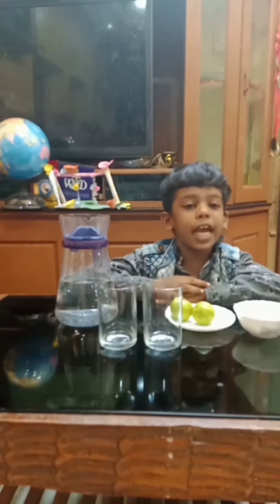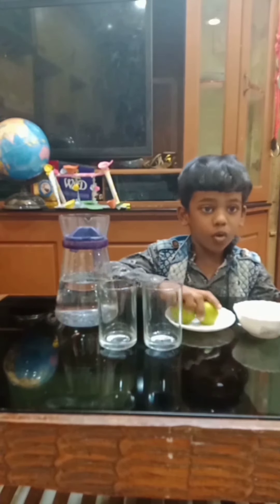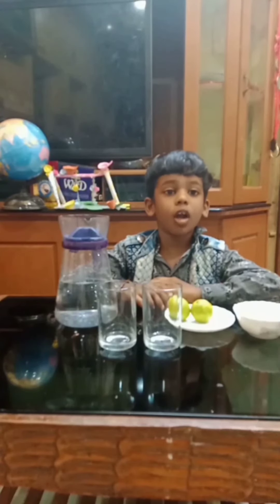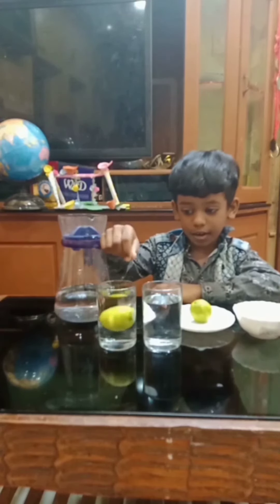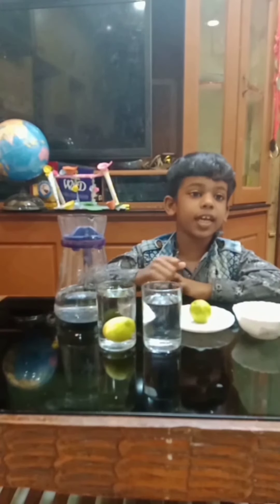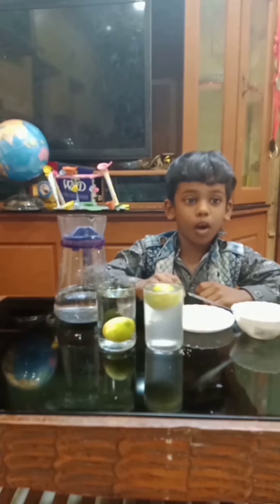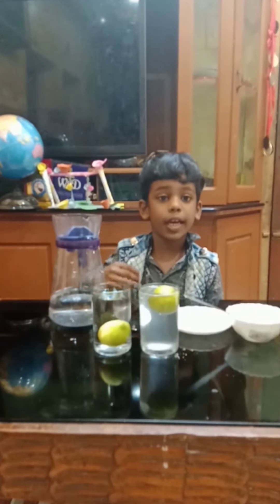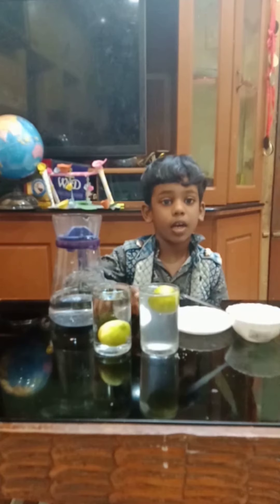23 September 2021